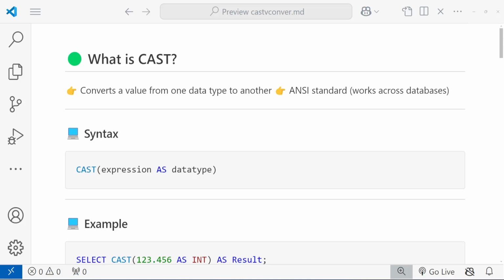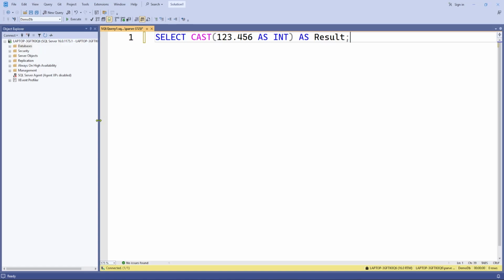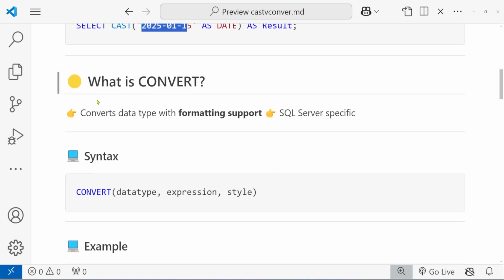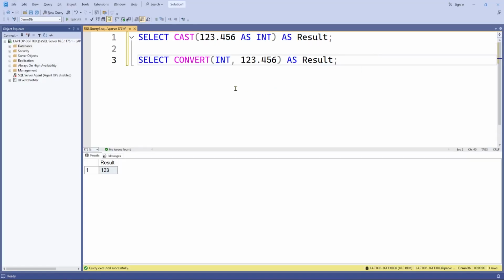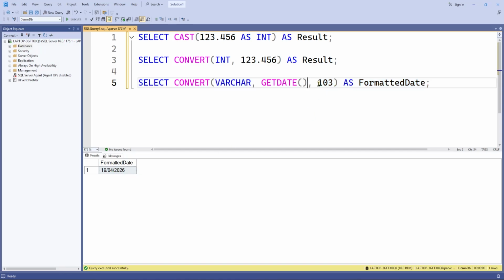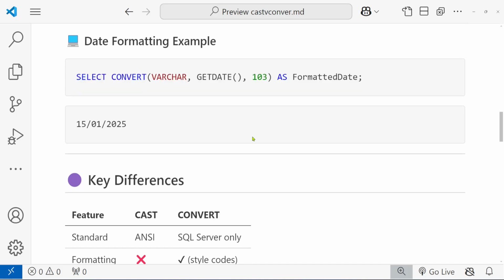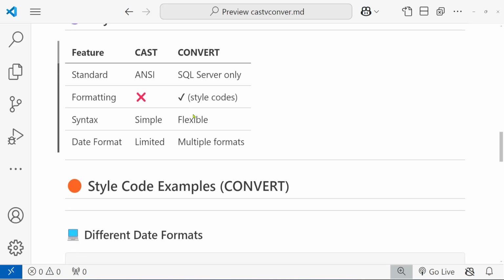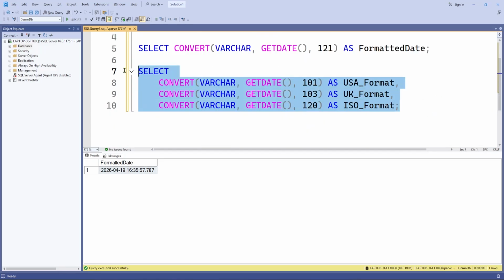50 CAST vs CONVERT in SQL Server: When to Use Which?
Understand the difference between CAST and CONVERT in SQL Server with simple examples and practical demonstrations. In this beginner-friendly tutorial, you’ll learn how data type conversion works in SQL Server and when to use CAST or CONVERT in real-world scenarios.

This video explains syntax differences, formatting options, performance considerations, and common mistakes developers make while converting data types using T-SQL.

Perfect for SQL Server beginners, database developers, .NET developers, students preparing for interviews, and anyone learning T-SQL.

Technologies used:

SQL Server

T-SQL (Transact-SQL)